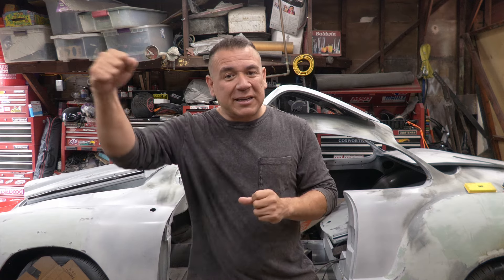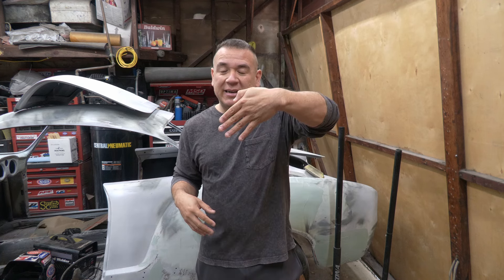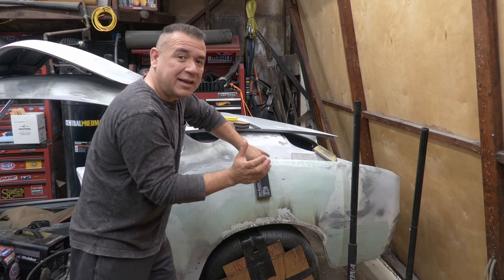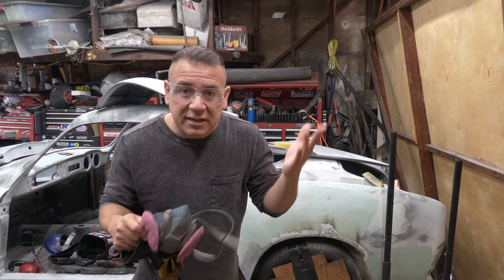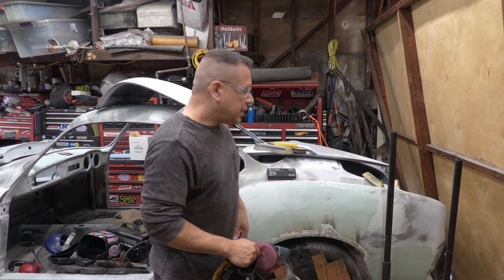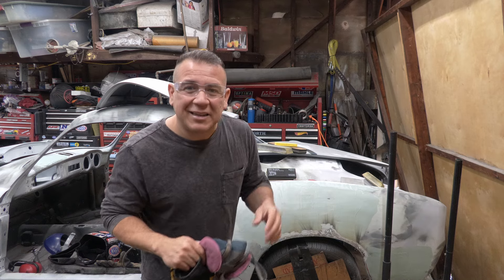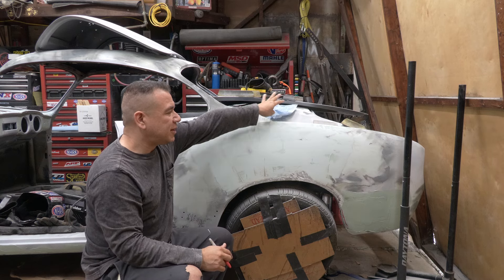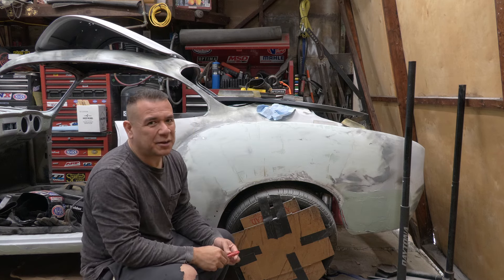Rust Bucket Restoration Part 6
We are back on track this episode by starting to sand our 1966 VW Karmann Ghia right hand drive to perfection. It is going to take some hard work and a ton of sanding to get every panel super straight and blending into one another without waves or pits. We will cover how to sand and what to look out for and focus on.